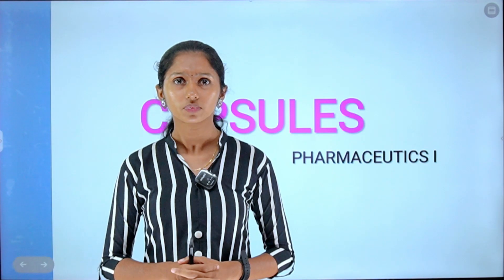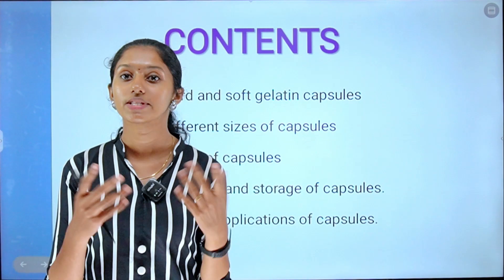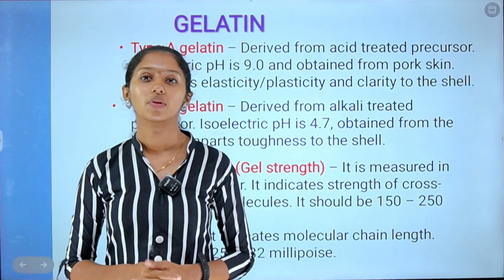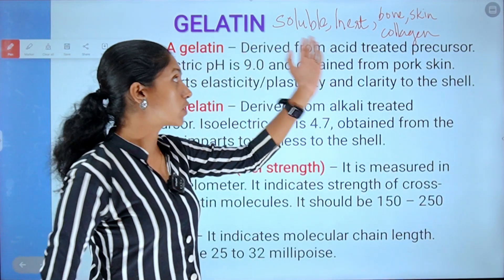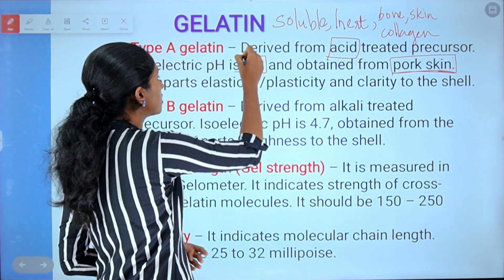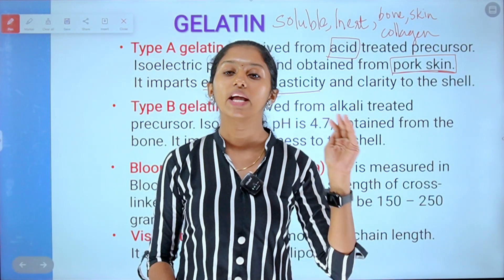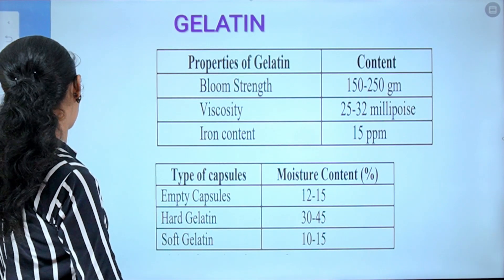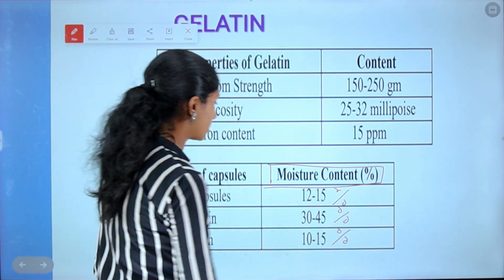Kerala Pharmacist PSC Coaching | Pharmaceutics || DME | DHS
Capsules
Kerala PSC Coaching - Pharmacists - Eduooz Academy- Online Classes - 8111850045

kerala psc pharmacist notification
kerala psc pharmacist salary